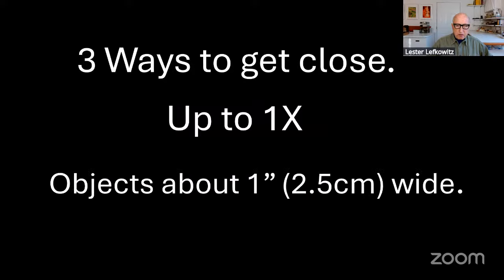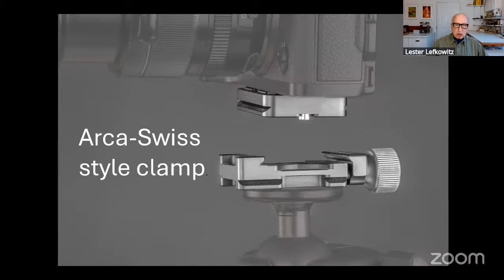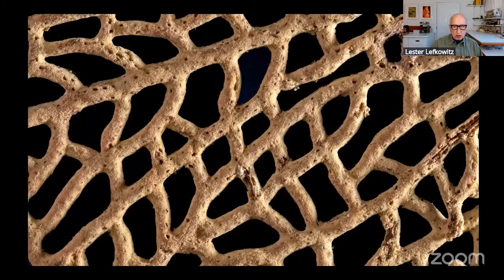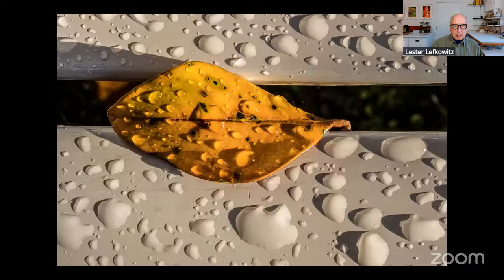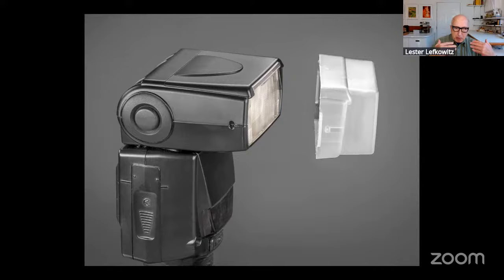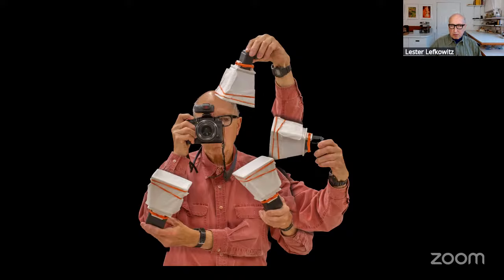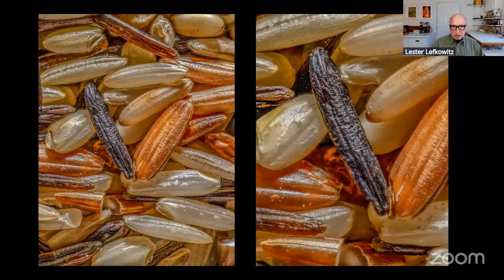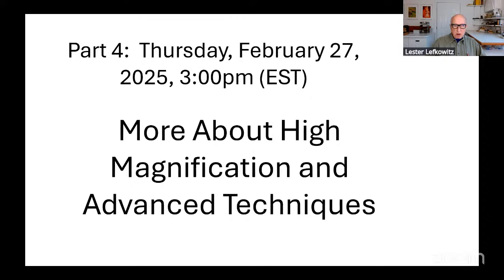Macro Photography | Part 2: More Fundamentals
Continuing in part 2, Photographer Lester Lefkowitz covers topics about stability, magnification, lighting, and he importance of post-production.